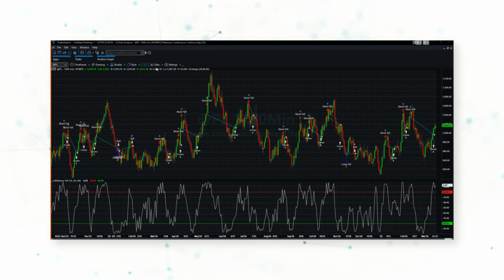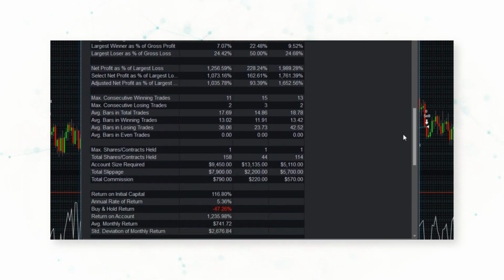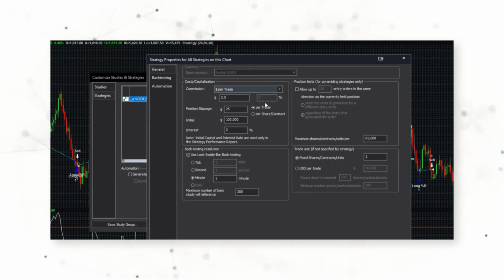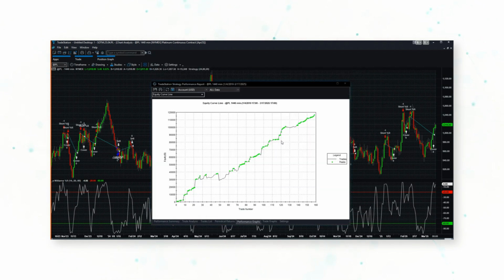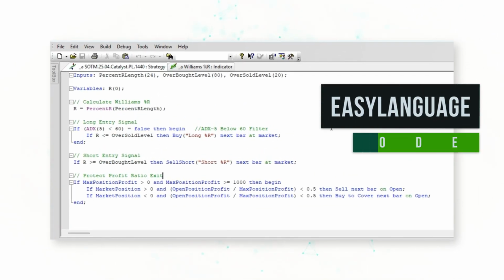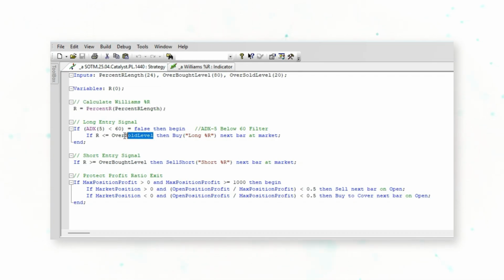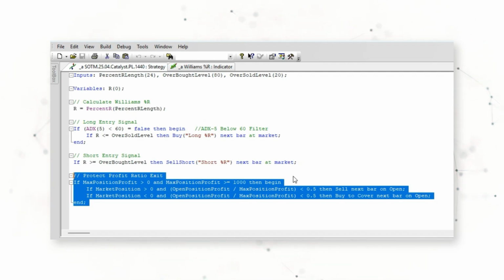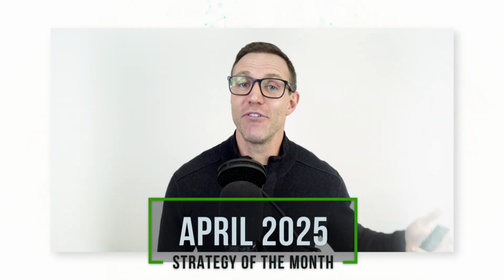Platinum Catalysts 💍⚔️ | Strategy of the Month April 2025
🌐 Welcome to Peak Trading Research's April 2025 Strategy of the Month Video, our 42nd consecutive SOTM release. This month, Dave Whitcomb, CFA, Head of Research, unveils a powerful mean-reversion strategy for the Platinum market with an exceptional equity curve, outstanding long-term performance, and a massive 4.07 profit factor.

🔥 This sophisticated trading system has consistently capitalized on Platinum's price oscillations, demonstrating remarkable stability across diverse market environments. By leveraging precise mean-reversion principles, strategic entry filters, and intelligent exit mechanisms, this strategy captures reliable profits in the precious metals sector.

🖥️ What to Expect:

📜 1. Code Logic Revealed: Dave breaks down the EasyLanguage code powering this Platinum trading strategy. Learn how our mean-reversion approach systematically identifies and exploits price deviations for consistent profitability.

📊 2. Live Trading Demonstration: Watch the strategy perform on Platinum futures charts as Dave illustrates the system's entry criteria, filter conditions, and profit protection techniques in real-time.

📈 3. Performance Analysis: Explore the strategy's impressive track record, featuring detailed metrics on annual returns, drawdowns, win rates, and risk-adjusted performance – all accounting for realistic slippage and commission costs.

### Video Timeline:
0:00 Strategy of the Month April 2025
0:13 Strategy Historical Performance
1:09 Chart Settings and Strategy Properties
1:36 Annual Profit Statistics
2:05 Platinum Chart with System Trades
2:30 Full System Code (EasyLanguage)
4:18 Want More Systems?

Welcome to the Peak Trading Research YouTube Channel.

This channel is for beginner, intermediate, and expert traders who are looking to learn more about commodity markets and quantitative trading strategies.

Join our 20,000+ subscribers so you don’t miss out on new videos posted every month – including our ‘Strategy of the Month’ trading system walkthroughs.

Peak Trading Research is a leading research provider in commodity markets. Peak’s research combines deep commodity trading experience with proprietary technology to offer you unparalleled insights into Agriculture, Energy, and Metals commodity markets.